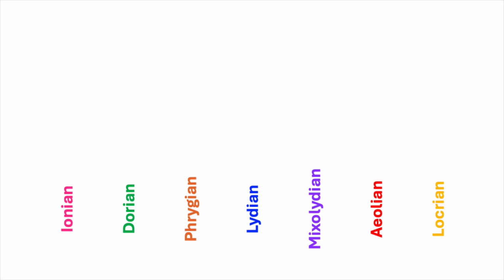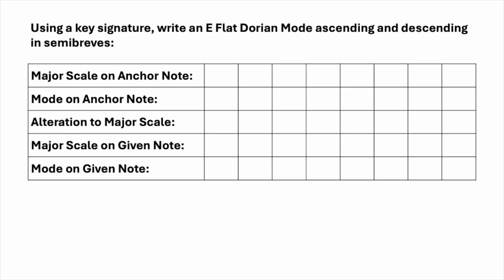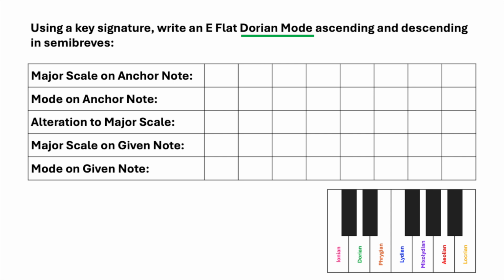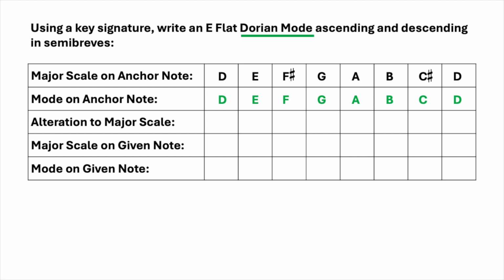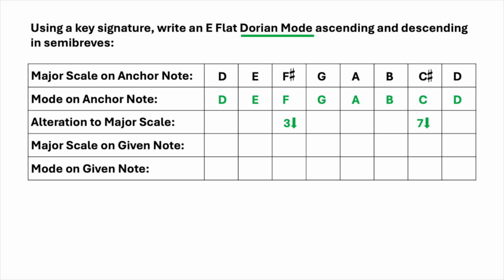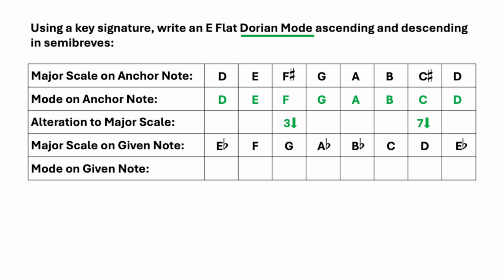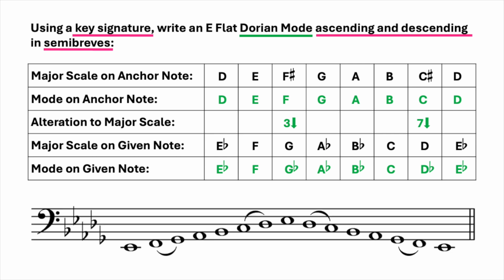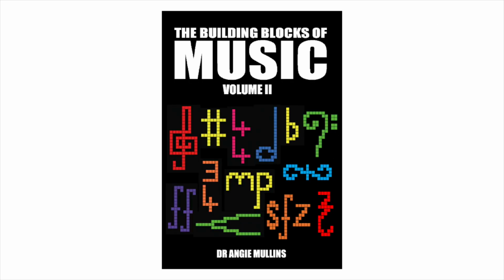Modes (The Building Blocks of Music Vol. 2 - Module 67)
The Building Blocks of Music - Volume 2 - Module 67: Modes